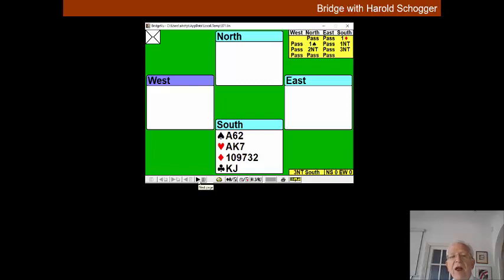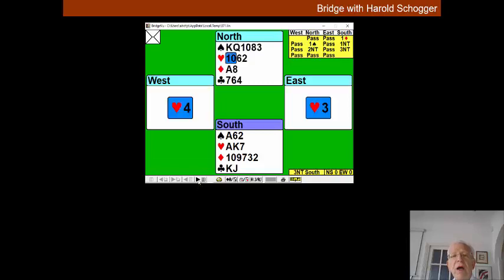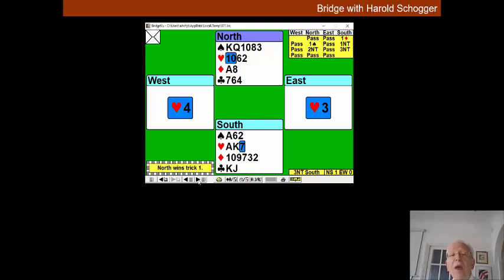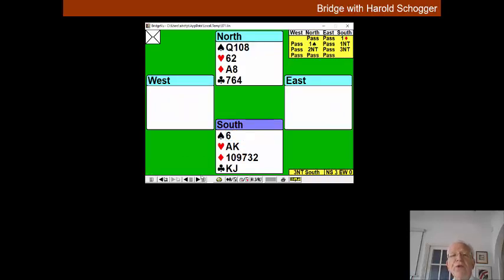871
answer to quiz of week 9th June 2019